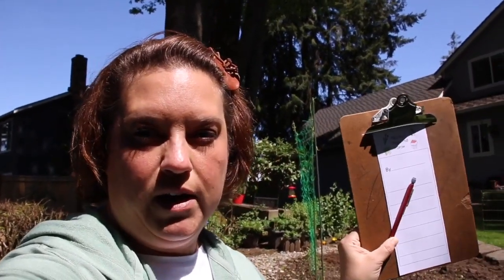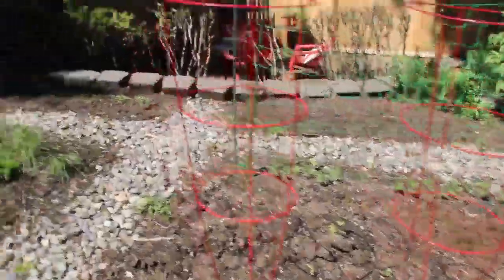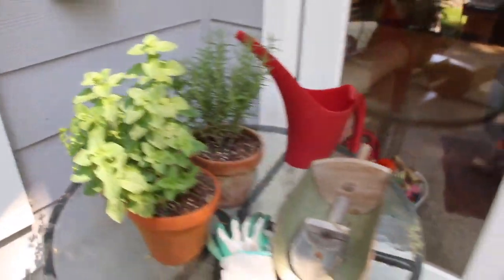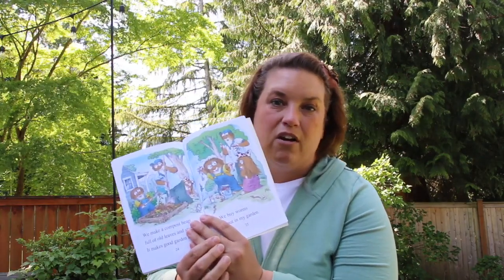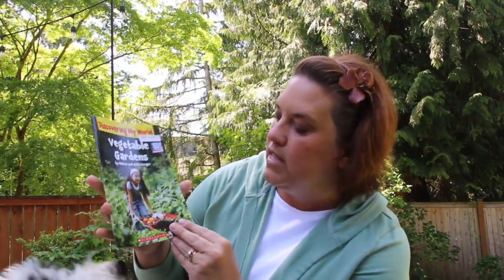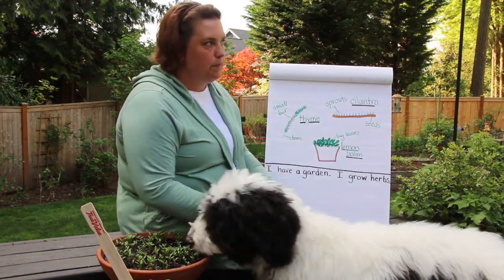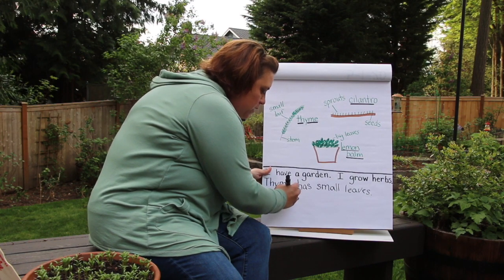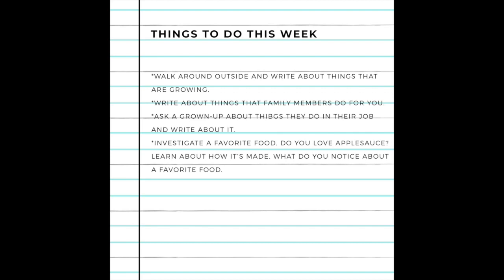Garden Non Fiction Writing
Kindergarten writing about things we see in our gardens